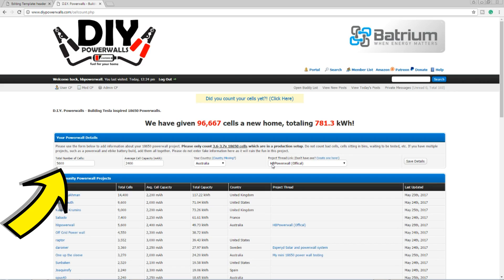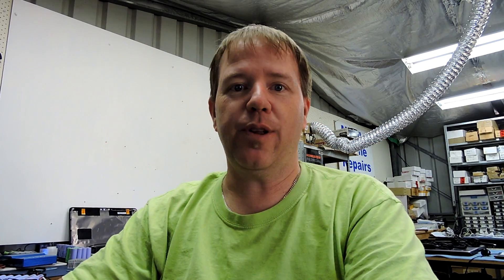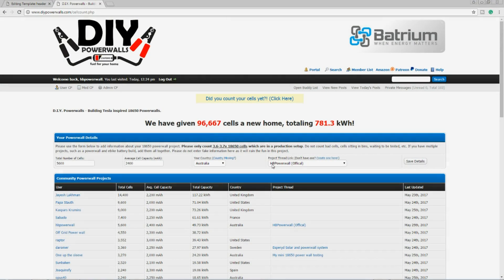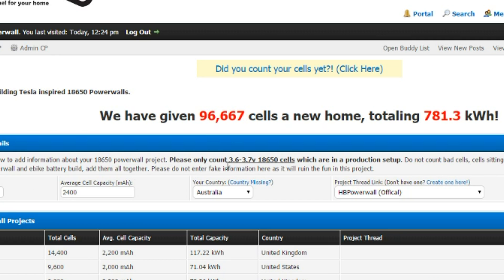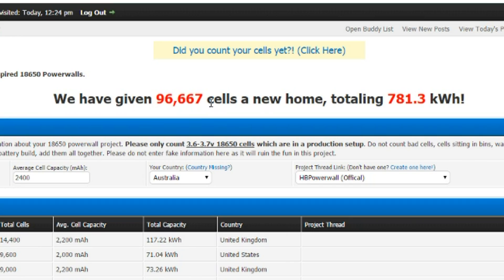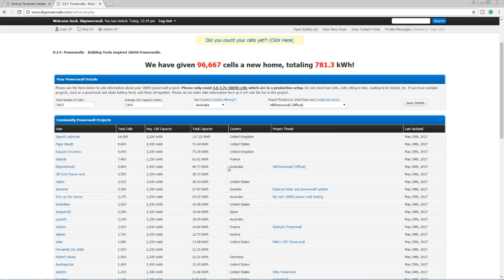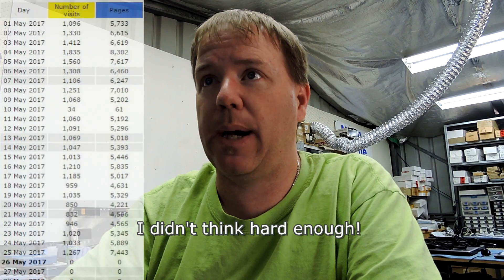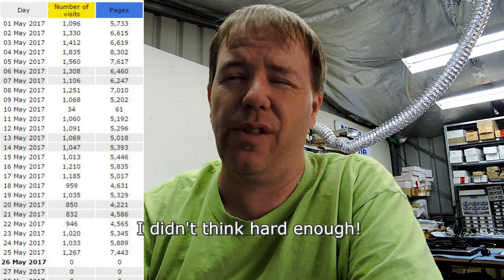Add to the worldwide recycled 18650 cell count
After taking Jehu's idea to compile a list of how many 18650 cells that have been recycled worldwide. Mike, DiYPowerwalls forum host and developer put together this neat way of calculating just that. Head on over join the forum and add your figures, remember we are only counting processed useable cells, not the scrap ones :)

Pete